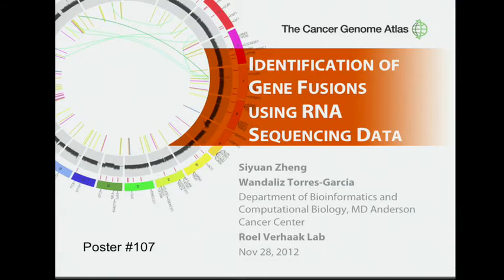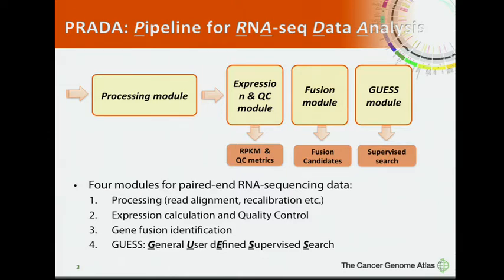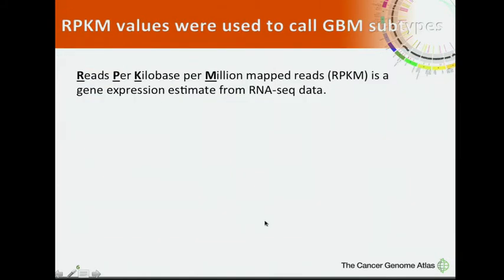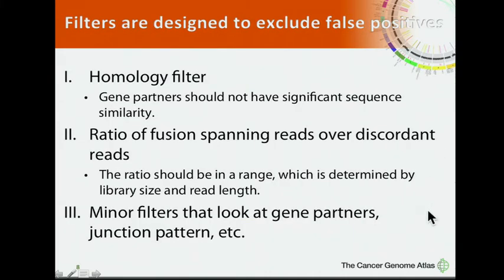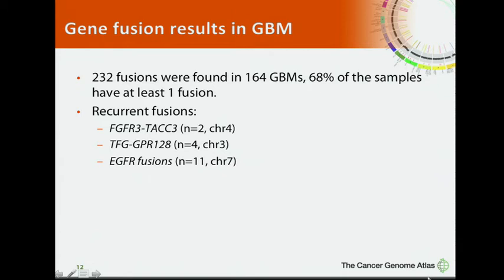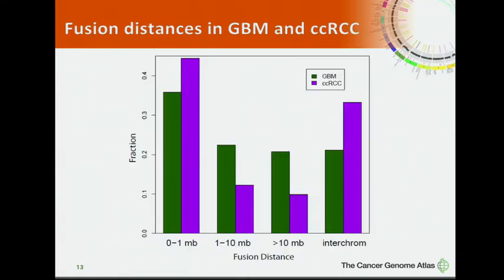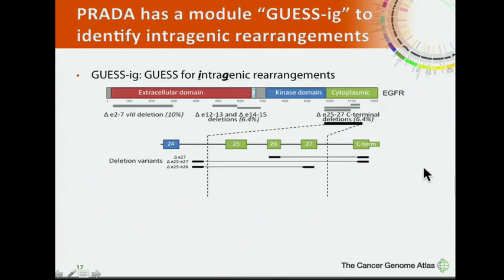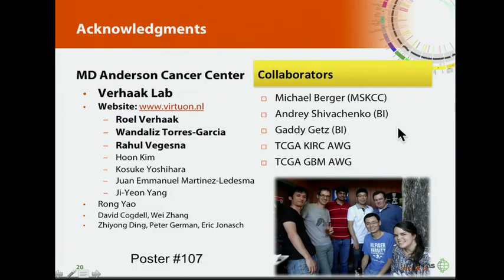TCGA: Identification of Gene Fusions Using RNA Sequencing Data - Siyuan Zheng